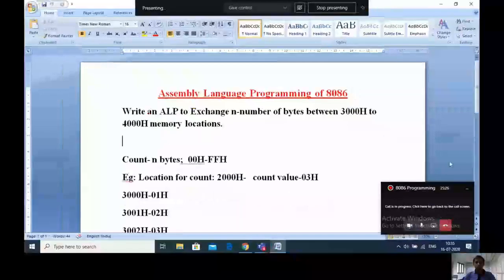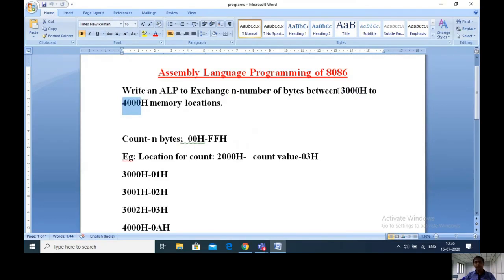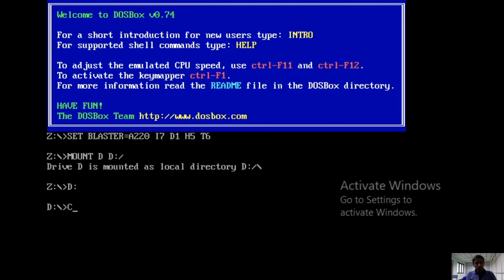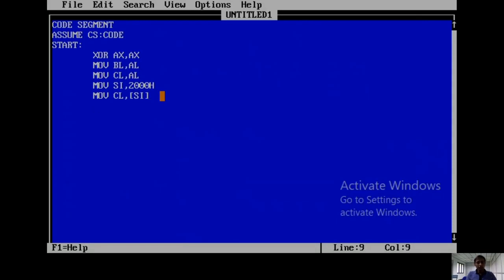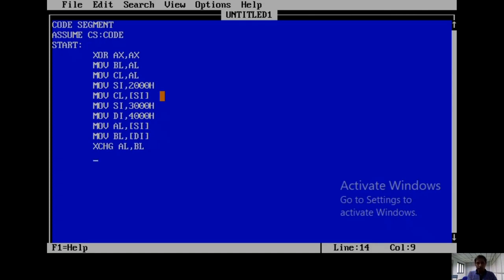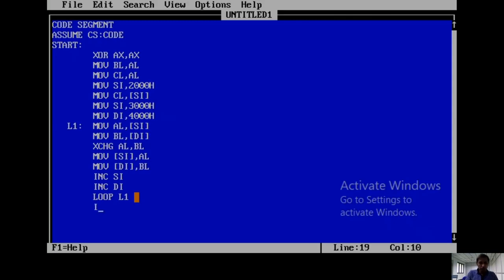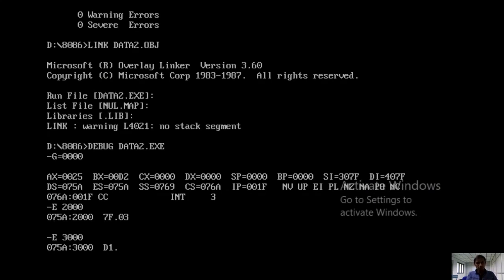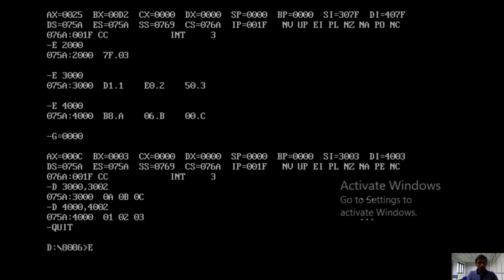8086 programming –Exchange ‘n’ bytes